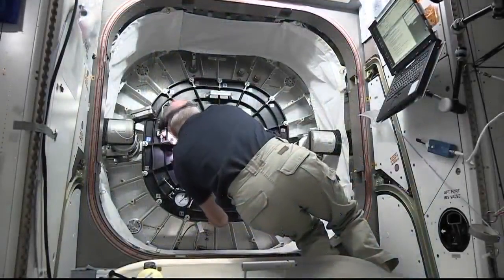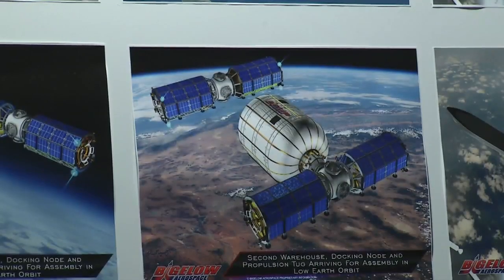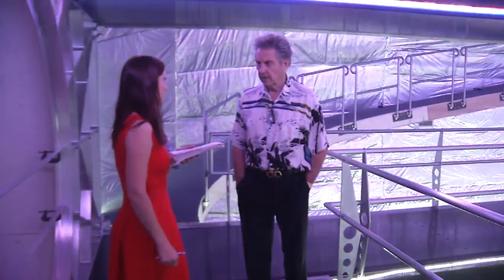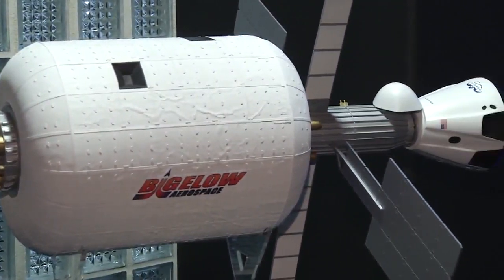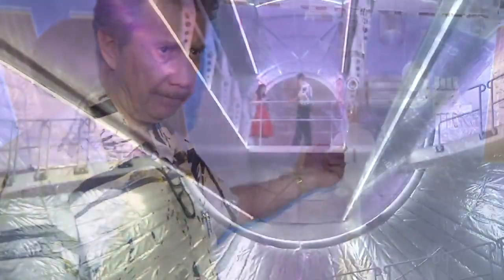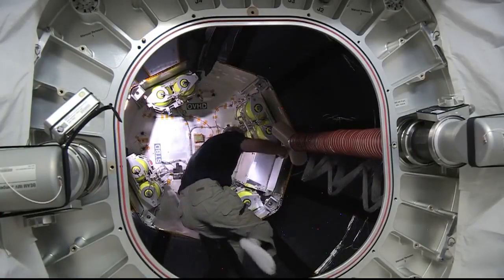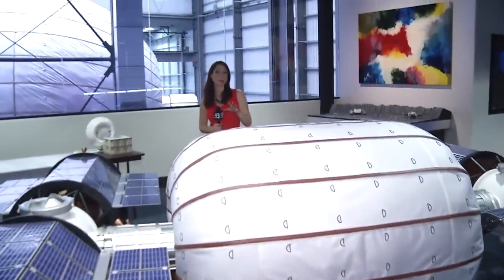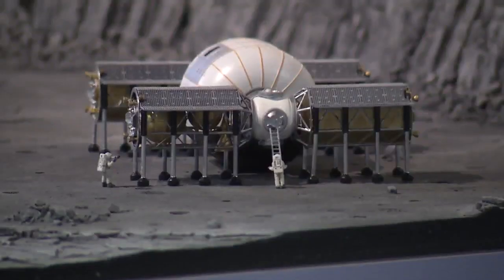North Las Vegas company builds space habitat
Bigelow Aerospace is working on a pitch for NASA to build a huge space habitat.